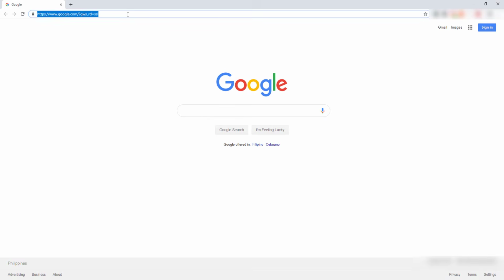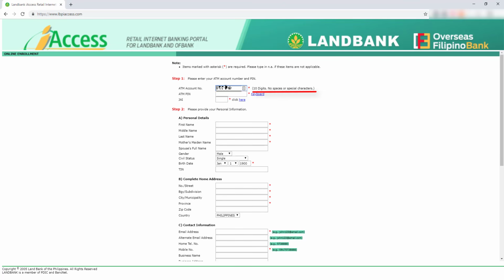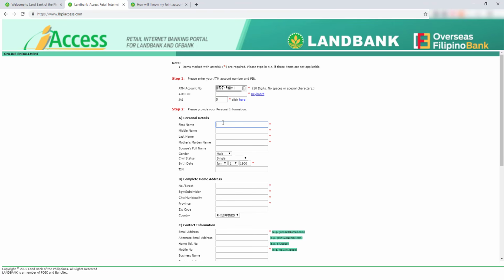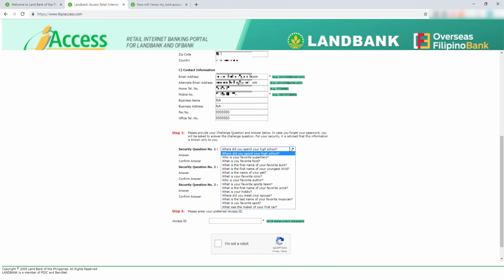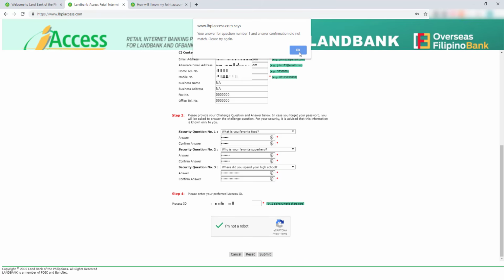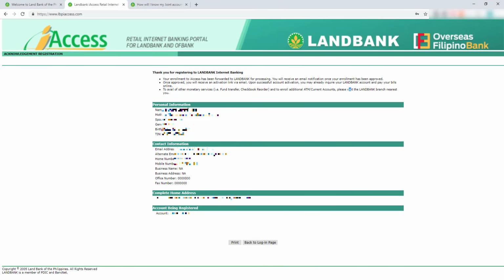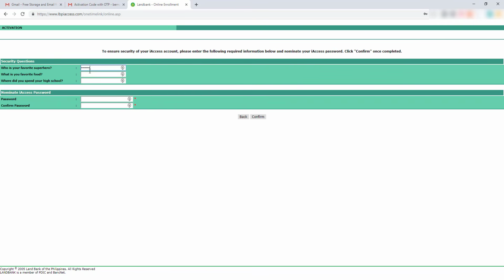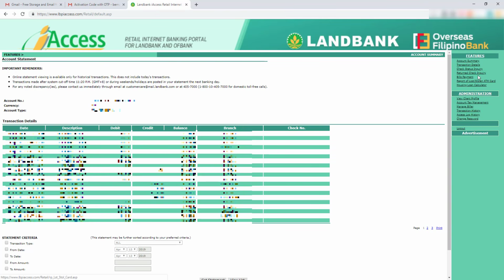Landbank iAccess Online Enrollment [ Registration Online ]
Landbank iAccess How to Enroll and Register to Land Bank Online Account?

In this step by step guide, we will show you the process about Landbank online enrollment and registration.

After signing up to Landbank iAccess online account, you will have an access to Landbank Iaccess.

Through LPBIACCESS, you can check your Landbank ATM balance online, pay your bills online and many more.

Landbank iAccess
Landbank iAccess Activation
How long does it take to approve?
Landbank iAccess Approve
Landbank online activation

ABOUT PeraIQ:
PeraIQ promotes financial inclusion by sharing finance How-To to help Filipinos become financially literate and independent.